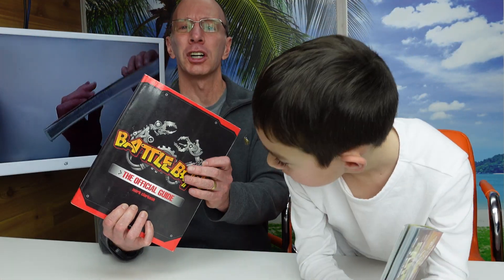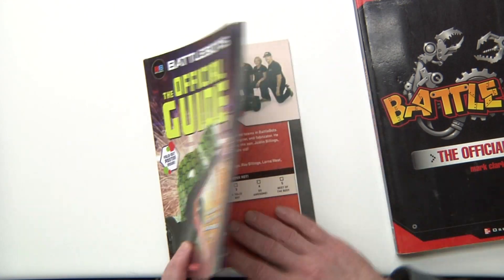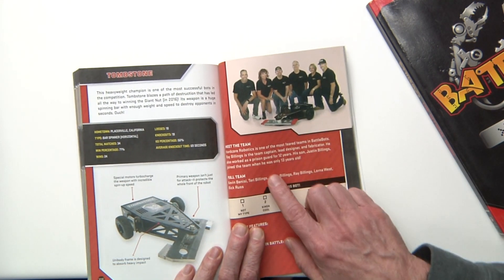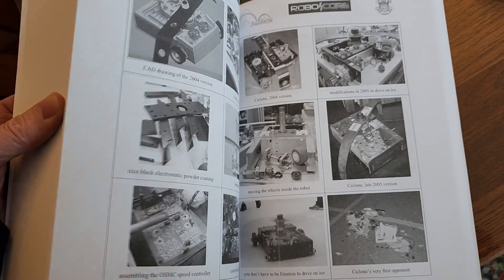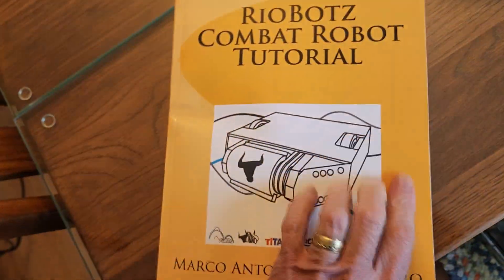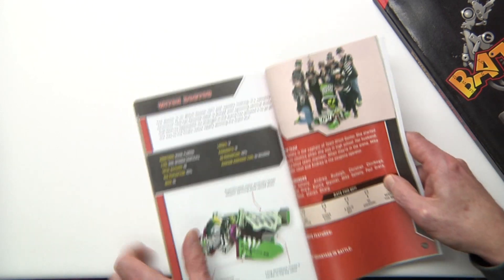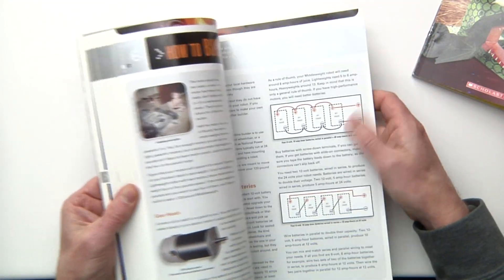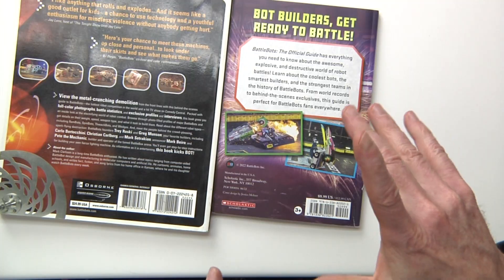Battlebots Books - The Official Guide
BattleBots Book Review!

RioBotz book

2008 book

Lights
Camera Stuff
Green Screen
Misc
12X12 White Balance Whte Card